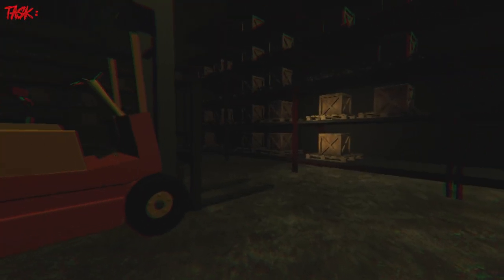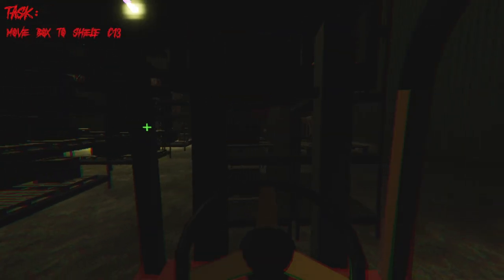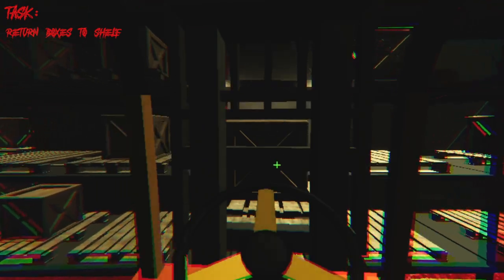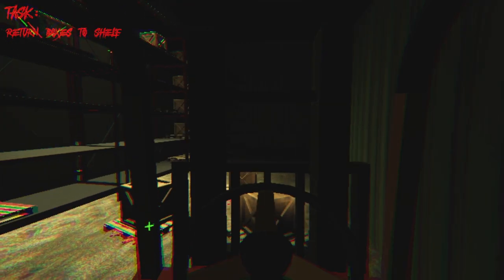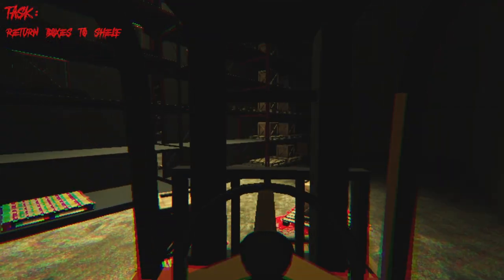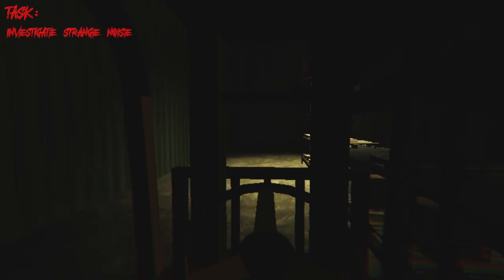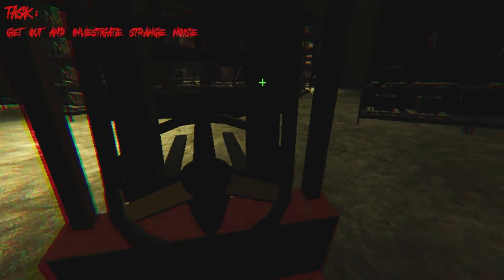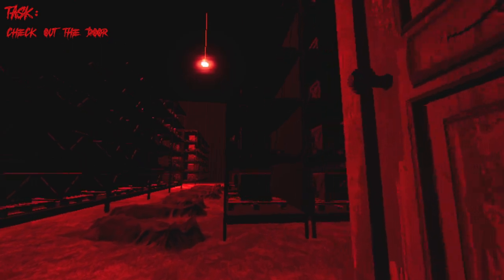A Forklift Horror Game. - Fear Lift- Alex Plays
This is actually pretty decent. It doesn't hit Shenmue levels of Forklifting and the ending is a bit sudden but the idea was fun! I had a great time driving around in my little forklift!